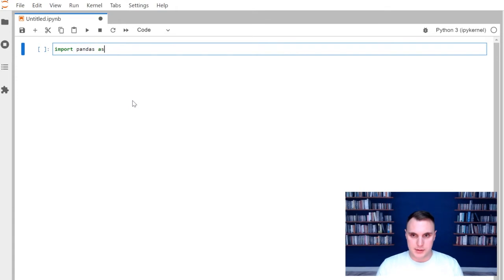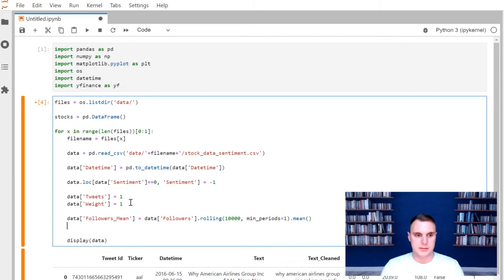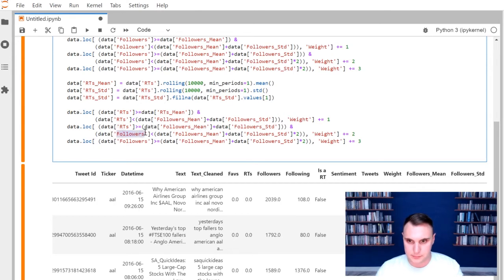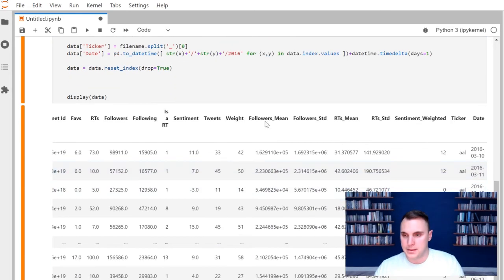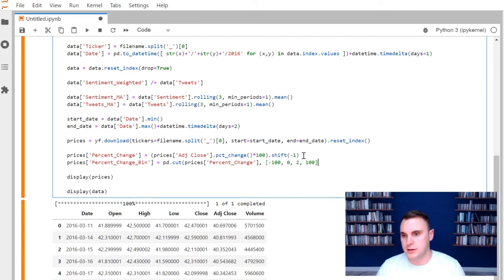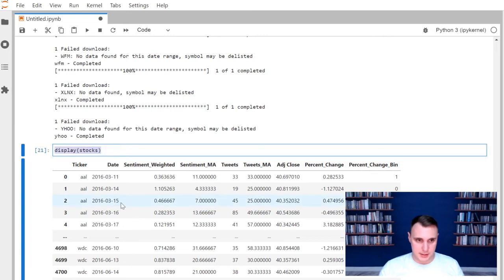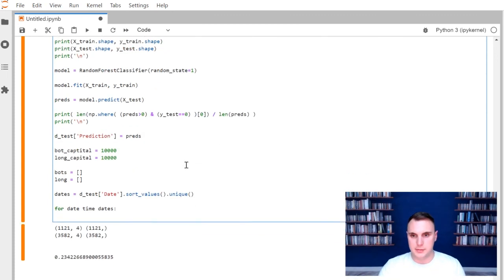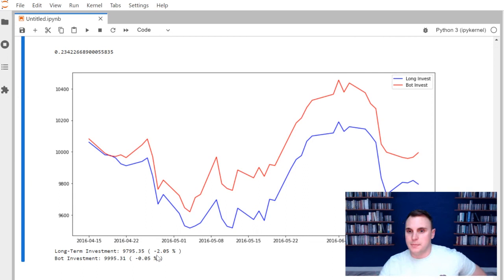Predicting the Stock Market with Twitter (Part 5) - Predicting the Stock Market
This video is part five of the predicting the stock market with Twitter series. In this video, we will be using Bert sentiment analysis results to predict the direction of the stock market.